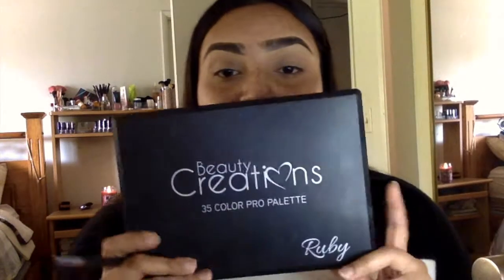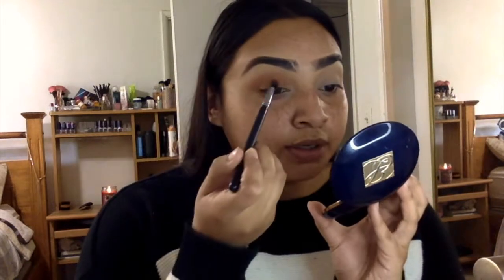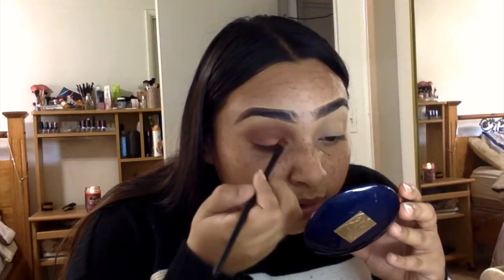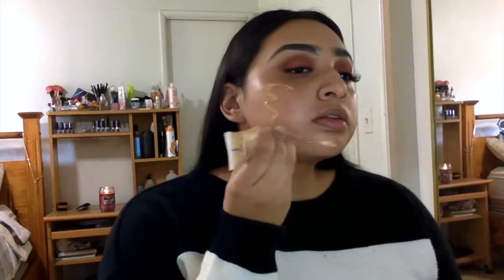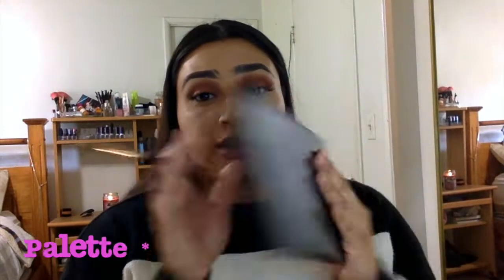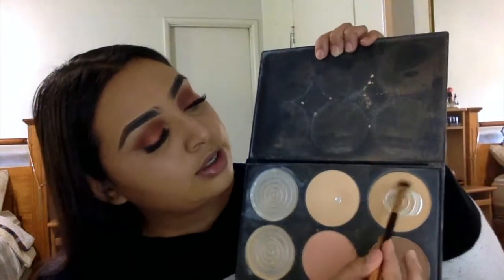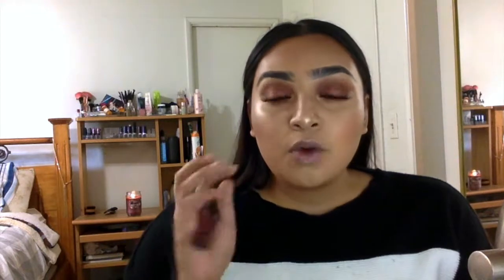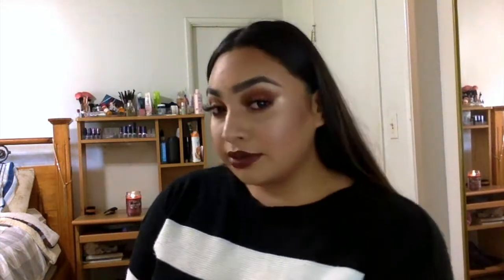Orangey & Brown Vibez 🍁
** Social Medias **

*Eye Brushes - Morphe Brush 502 , Crown Brush " Pro Blending Fluff " , Beau Gachis " Eyeshadow Brush "

* Face Brushes - Crown Brush " Foundation Brush " , Morphe M439 , Crown Brush " Tapered Powder Brush " , Luxie Tapered Highlighting Brush " L34 ", Crown Brush " Deluxe Highlighting "

* Lips - L.A. Girl " Secret "